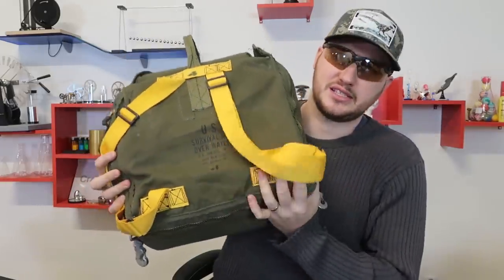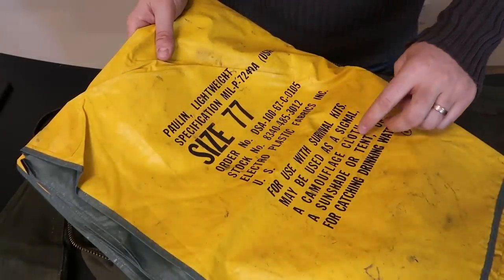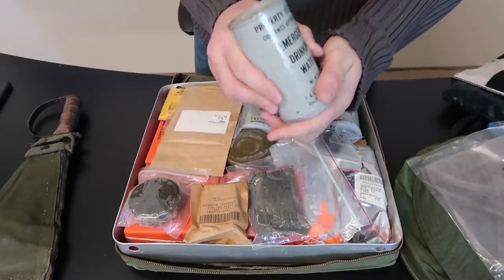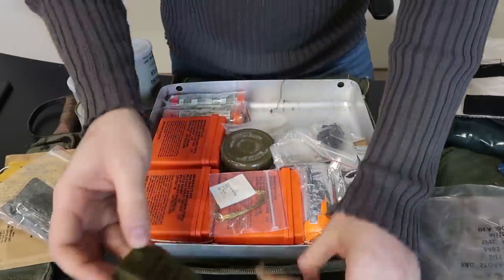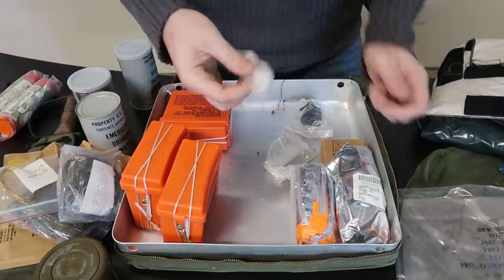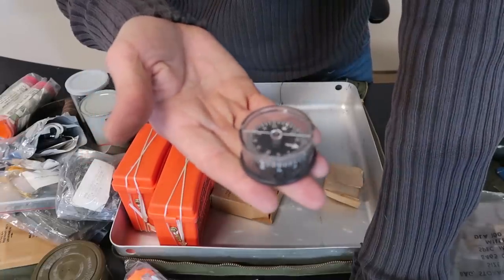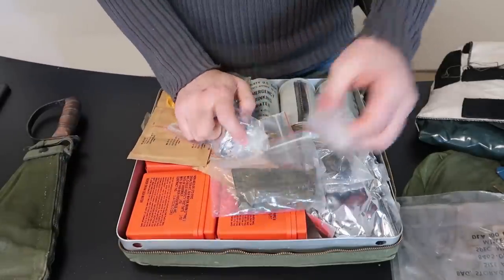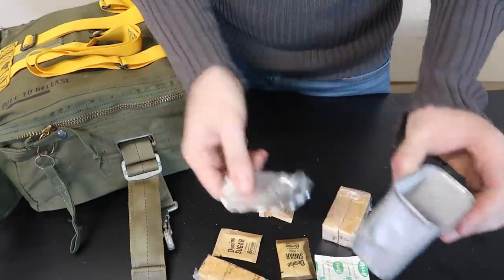1980 US Military Pilot Survival Kit